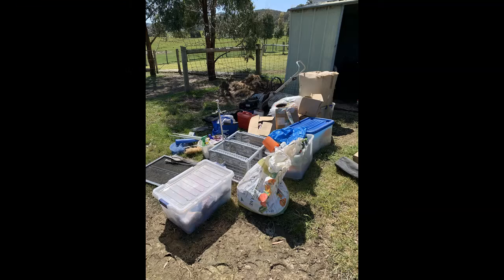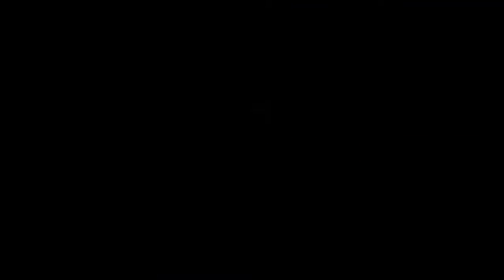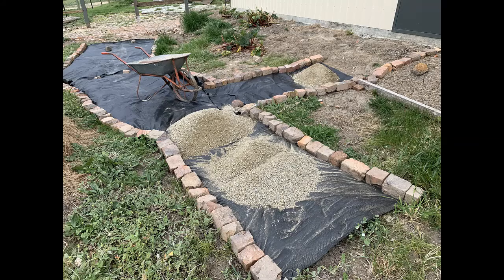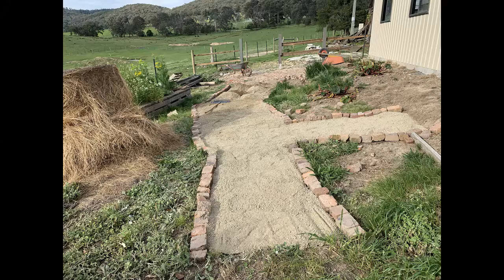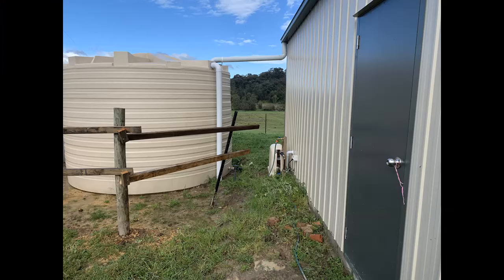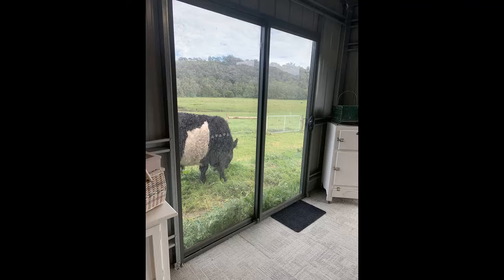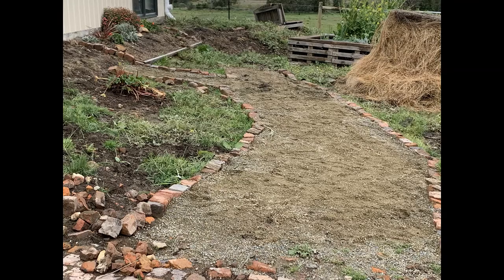Zooming Craft - Passioned Flower - Episode 89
This week on the farm...
Another naughty cow story, progress on my path and crafting via zoom.

Welcome - here I share my life of living on a farm and living a creative life. I hand dye yarn, spin, knit and live on our family farm in the Yarra Valley, Australia. Come with me as I experience farm life.